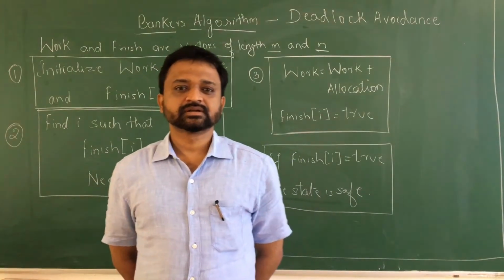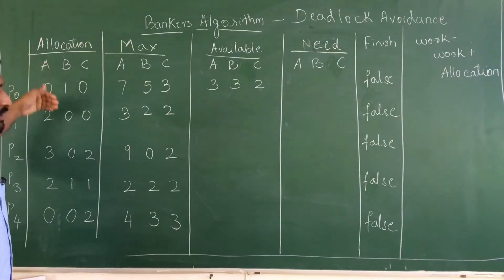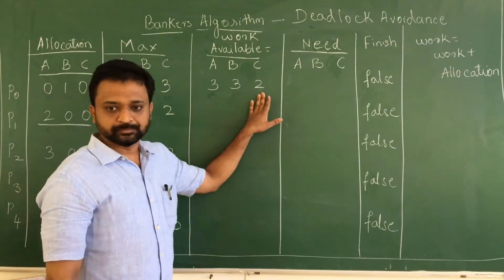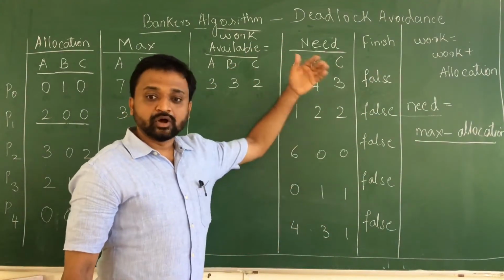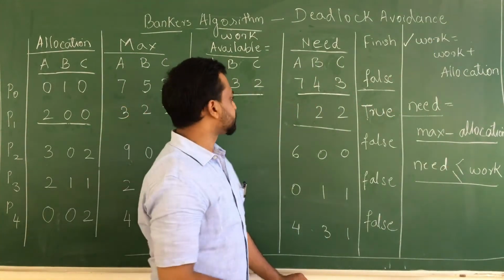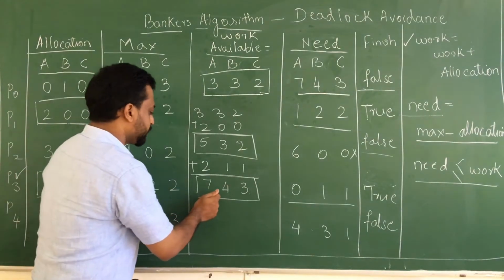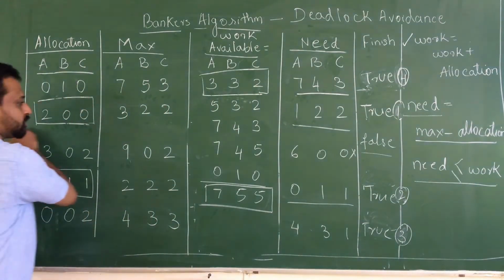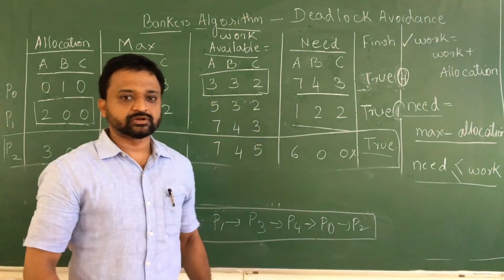Bankers Algorithm - Deadlock Avoidance Technique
Bankers algorithm technique is used to avoid deadlock. It is better than Resource Allocation Graph handling multiple instances.